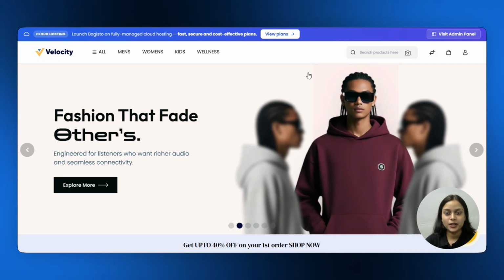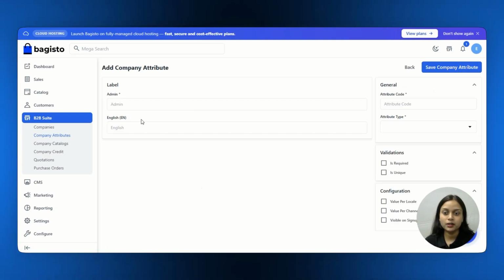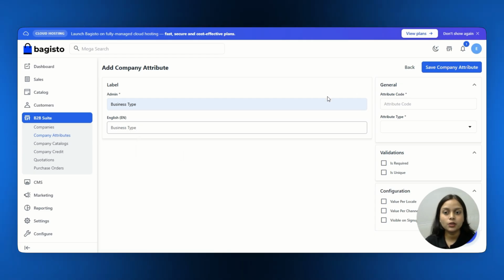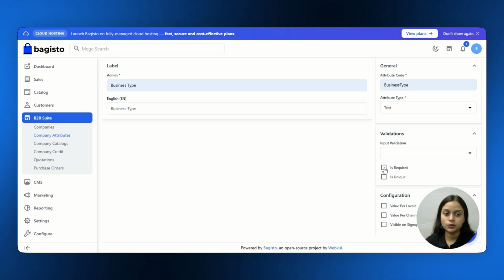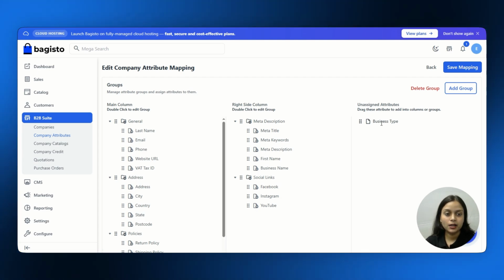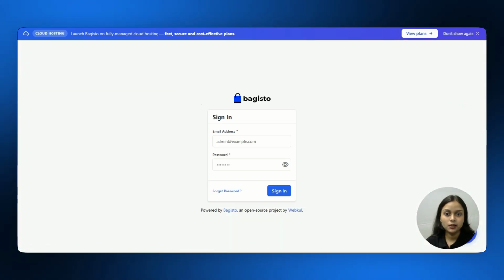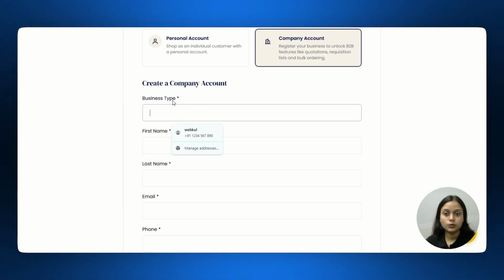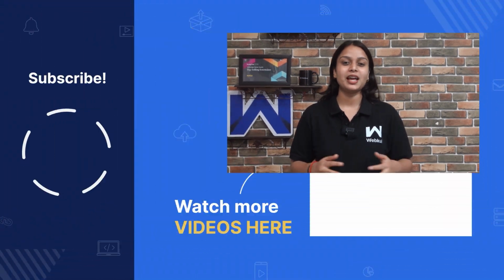Bagisto B2B Company Attributes | Create Custom Company Registration Forms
Is your company registration form missing important business information?

Every B2B business has unique onboarding requirements. A standard registration form may not collect details like GST/Tax ID, Business License, Industry, VAT Number, Company Size, or other business-specific information that are essential for verifying customers.

With the Company Attributes feature in Bagisto Open Source B2B eCommerce, you can create custom company fields without writing a single line of code. Capture exactly the information your business needs and simplify your B2B onboarding process.

🚀 In this video, you'll learn:
✔️ How to create custom company attributes
✔️ Add fields like Industry, Tax ID, Business License, GST, and more
✔️ Customize the company registration form without coding
✔️ Collect relevant business information during onboarding
✔️ Build a smoother and more efficient B2B registration process

Discover how Bagisto Open Source B2B eCommerce Platform helps businesses create a personalized onboarding experience while collecting the right information from every company.

Timestamps:

0:01-0:23 Introduction
0:24-2:27 How to create attributes and assign them
2:28-2:43 Outro